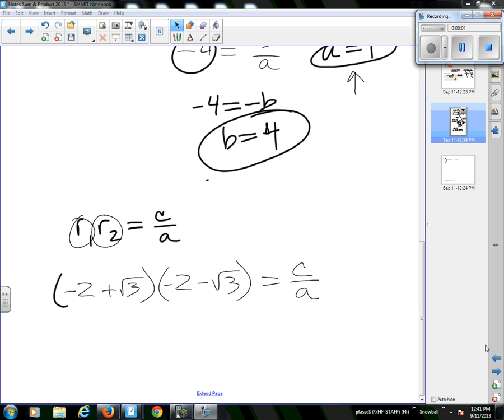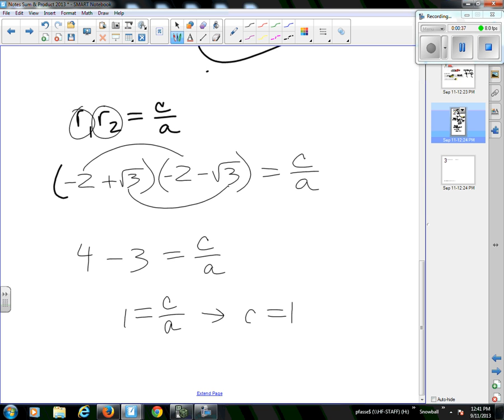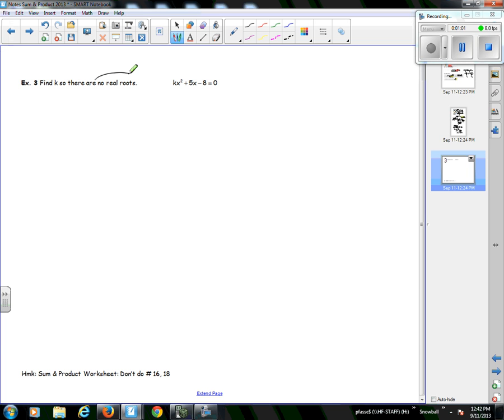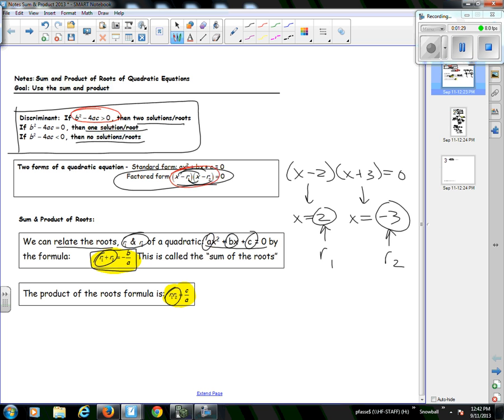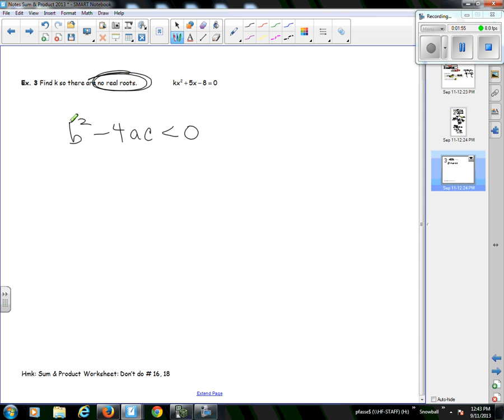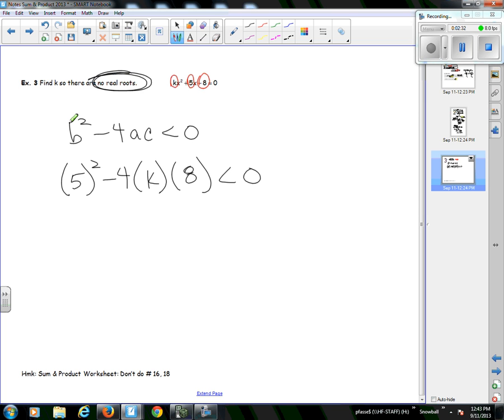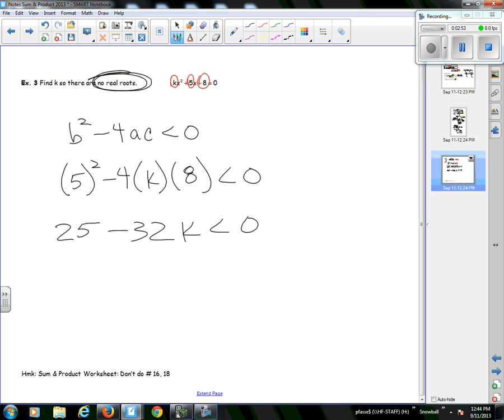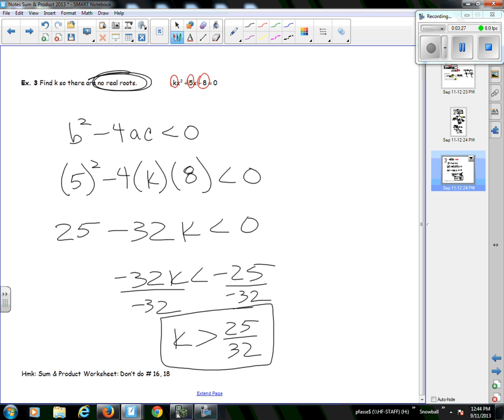Notes Sum & Product 2